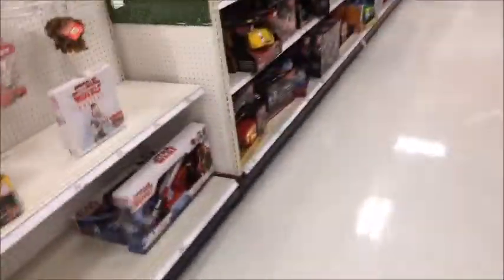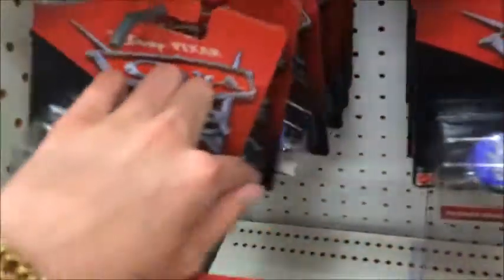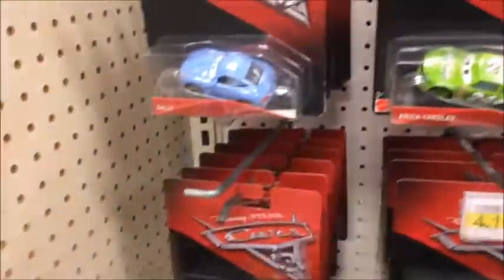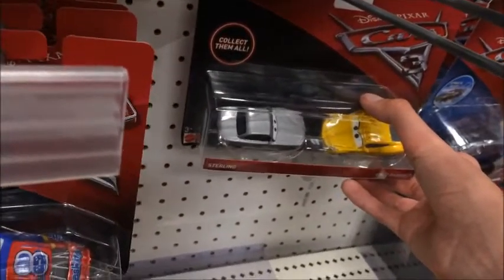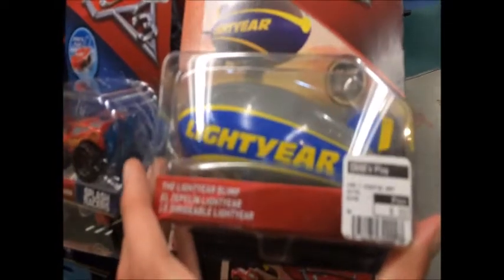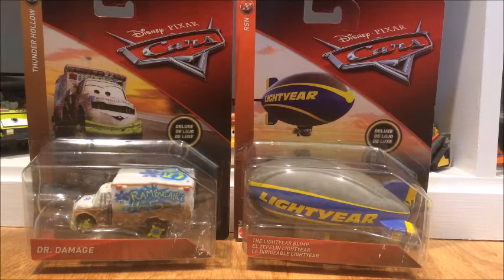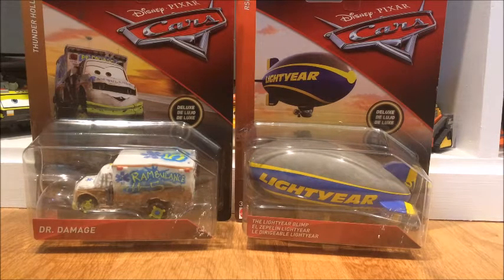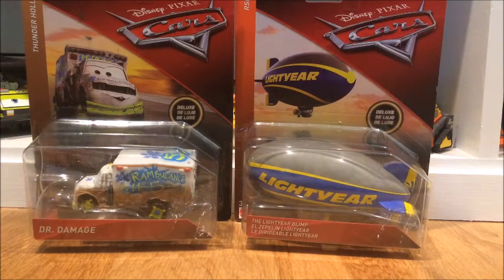DISNEY CARS STORE HUNT #6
An other amazing day of car hunting.